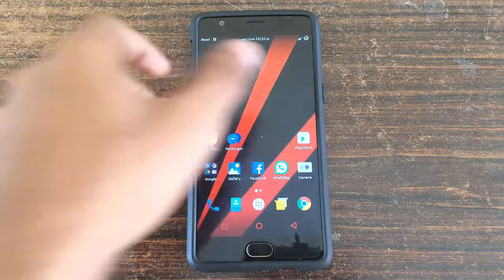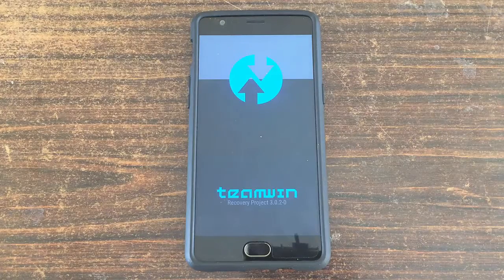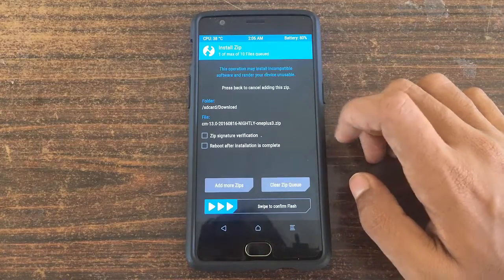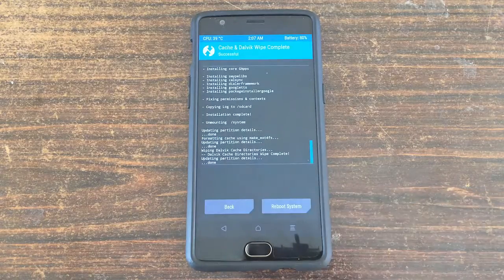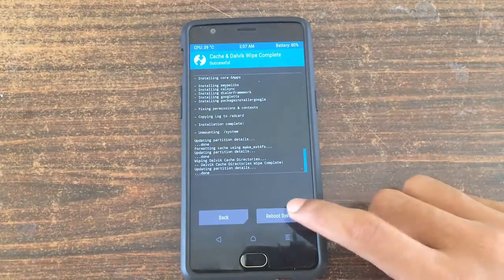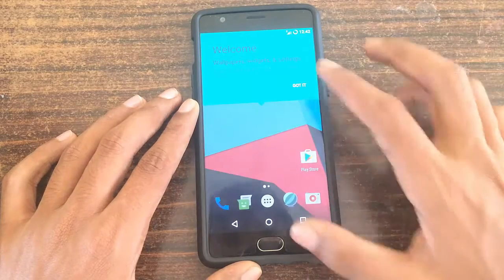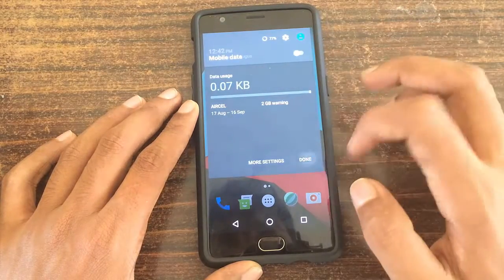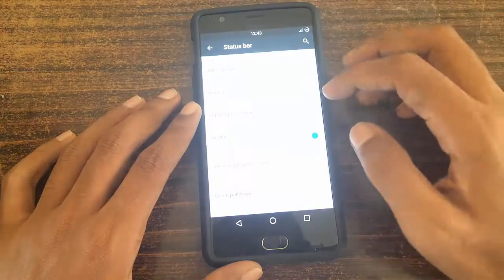Cyanogenmod 13 on oneplus3 - Almost Stable